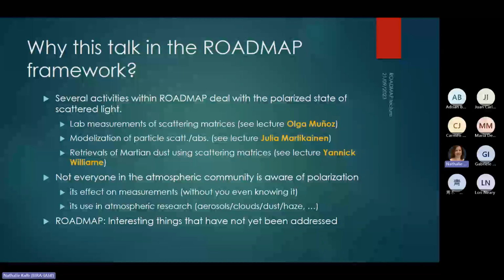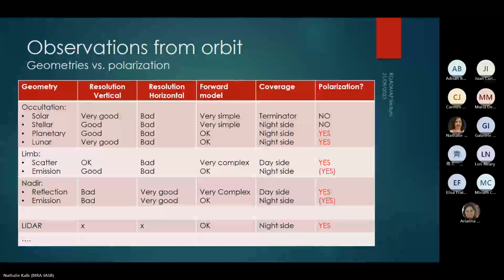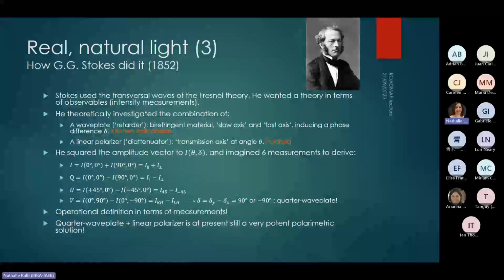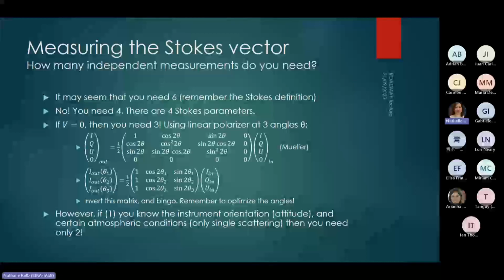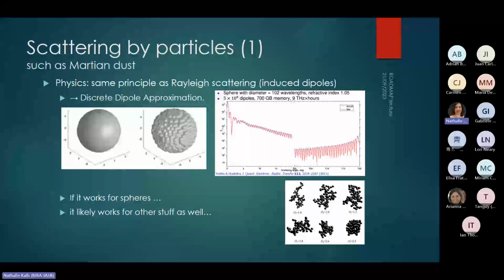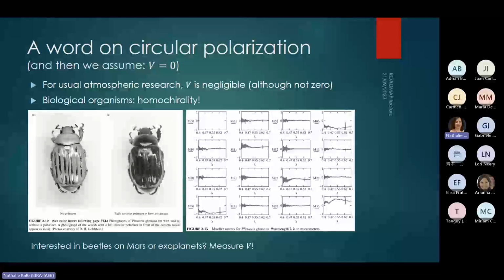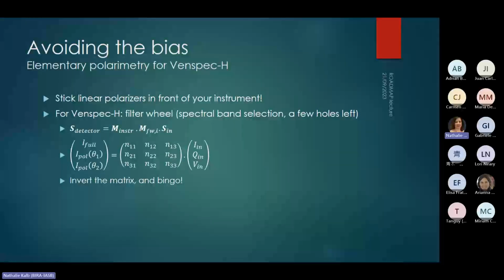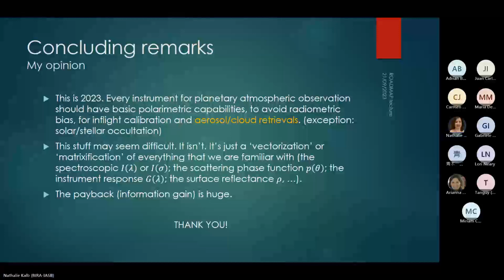Light polarization: use in retrievals of atmospheric particles (clouds aerosols), Filip Vanhellemont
Several activities within ROADMAP deal with the polarized state of scattered light. Not everyone in the atmospheric community is aware of polarization.

Every instrument for planetary atmospheric observation should have basic polarimetric capabilities, to avoid radiometric bias, for inflight calibration and aerosol/cloud retrievals.